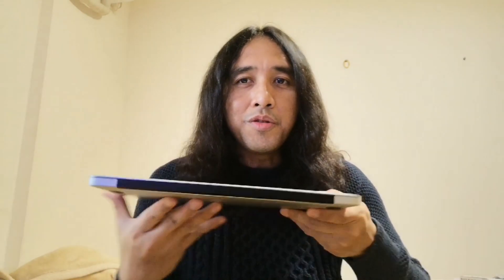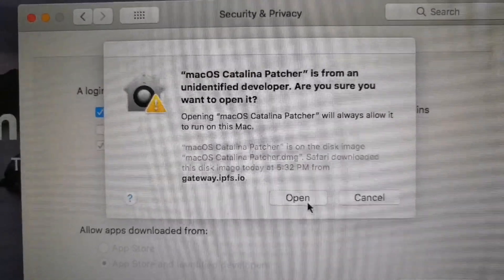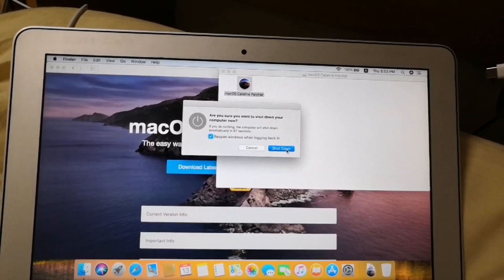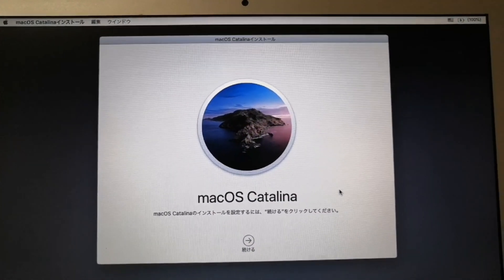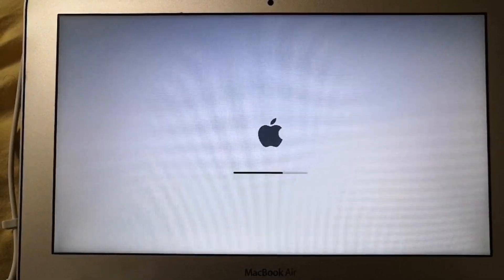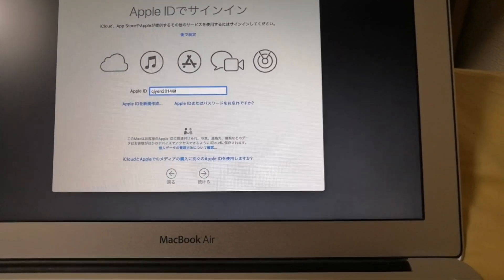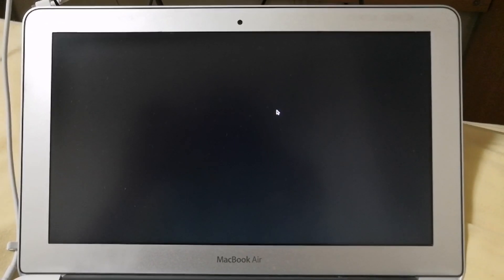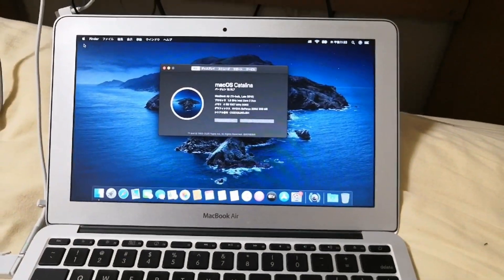How to update your old unsupported MacBook laptop to macOS Catalina?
This a step by step guide on installing macOS Catalina to an old unsupported MacBook.